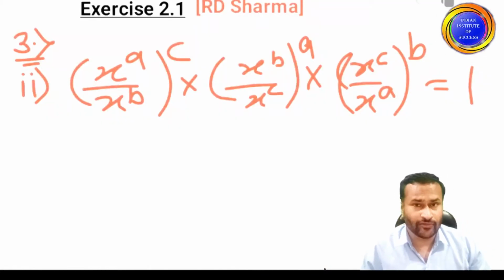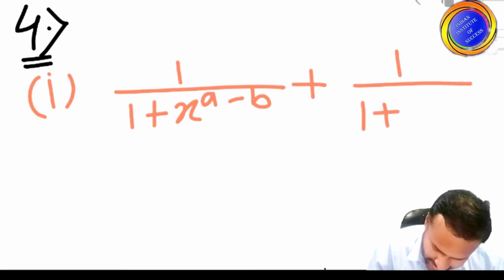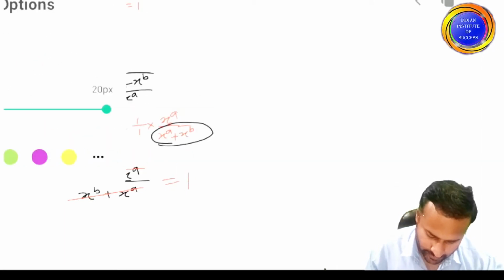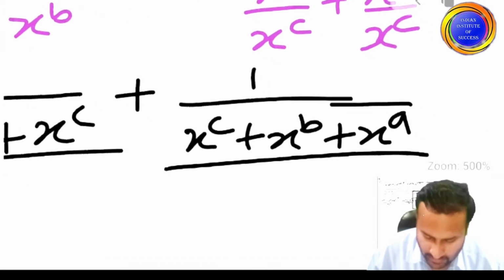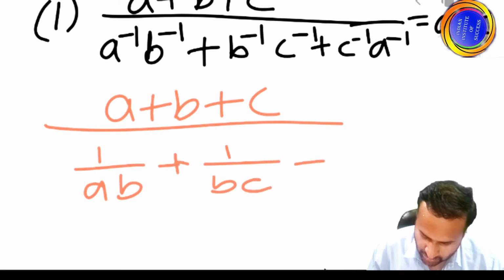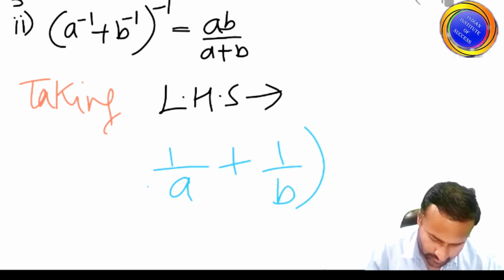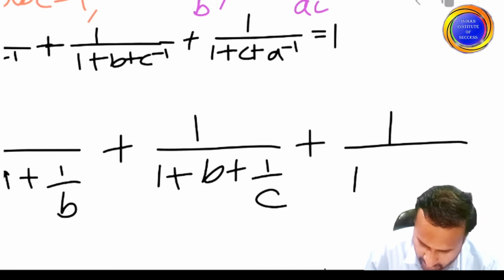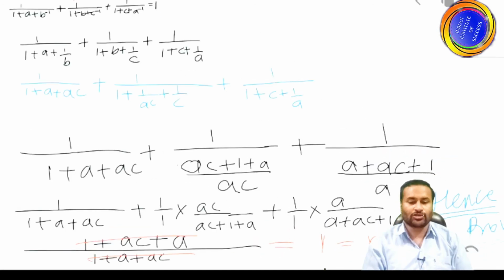Exponents of Real Numbers || Exercise 2.1 || Q3 to Q6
Exponents of Real Numbers
Exercise 2.1
From Q3 to Q6
Detail Explanation by Tarun Sir